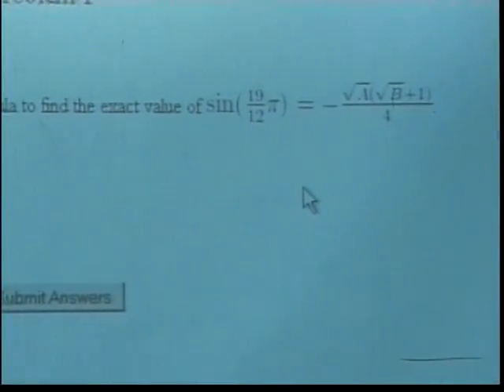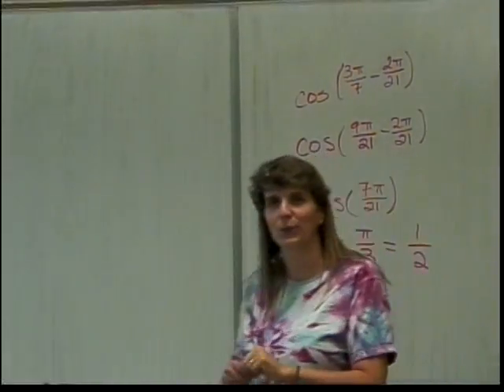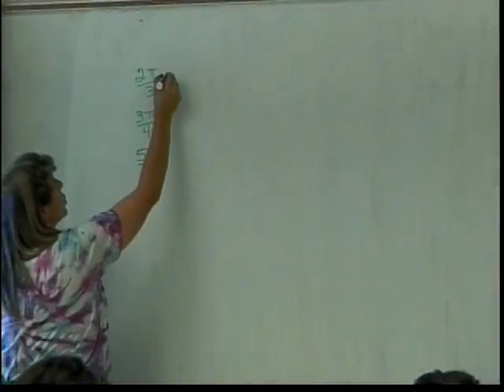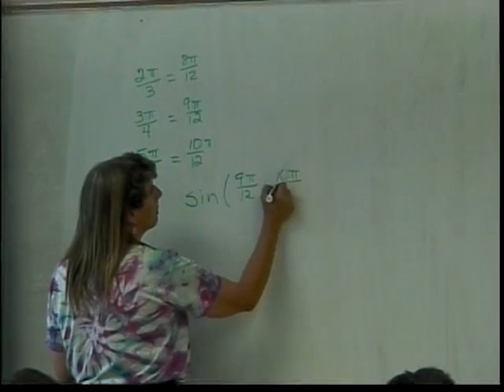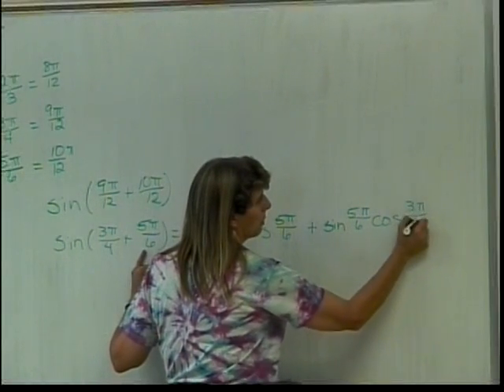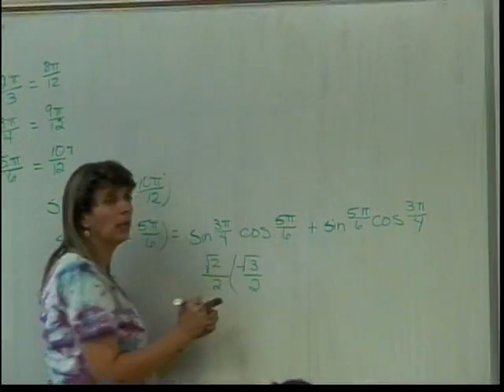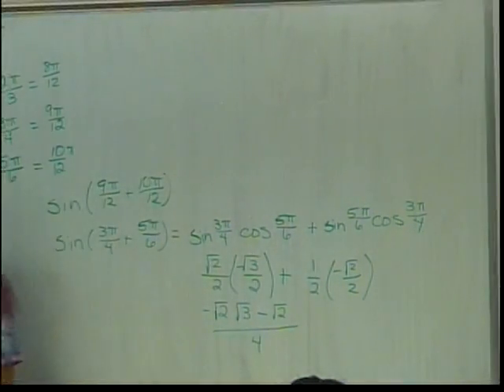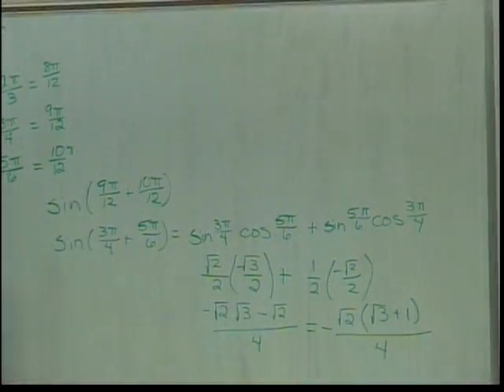Section 5.2 Problem 1 Example